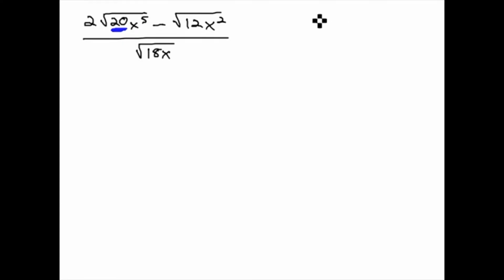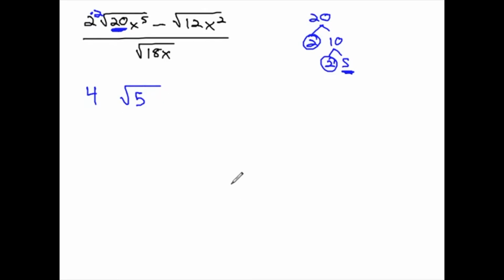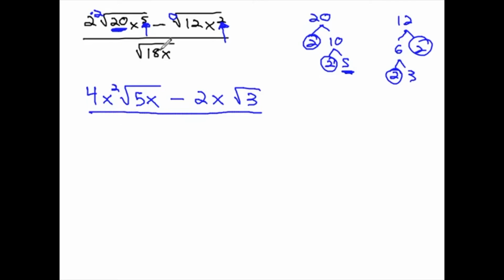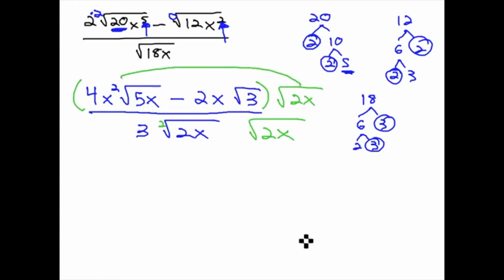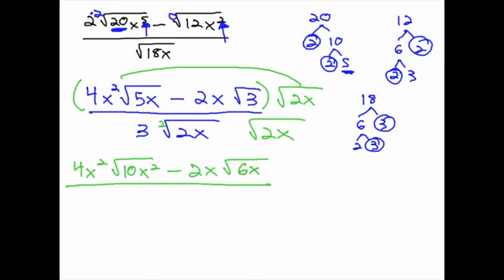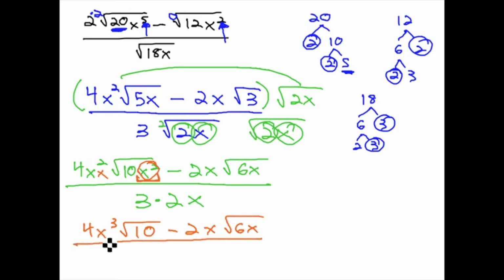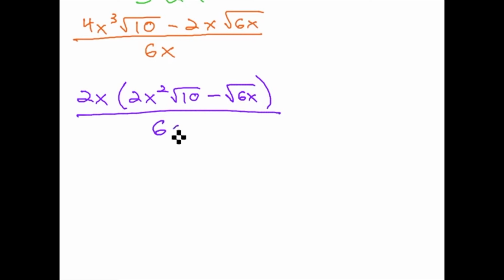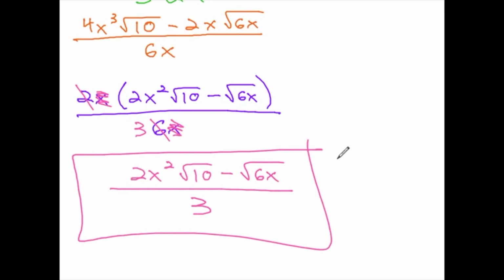How to Divide Radicals By Using the Quotient Rule (With Solved Examples)